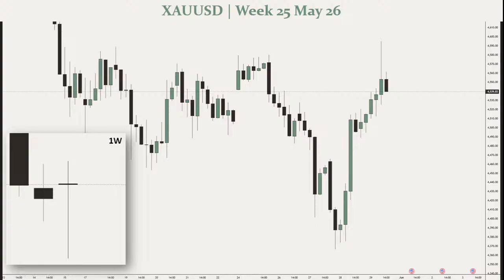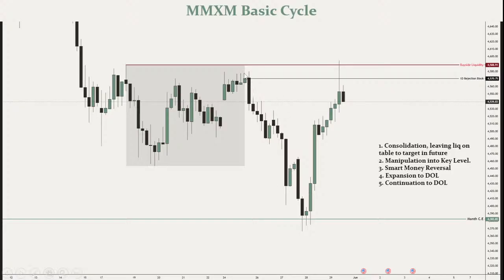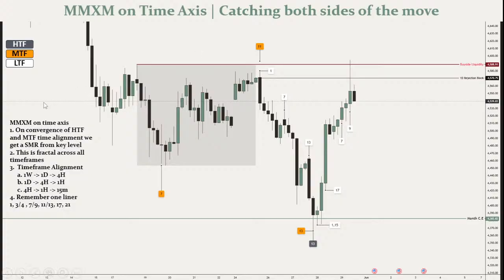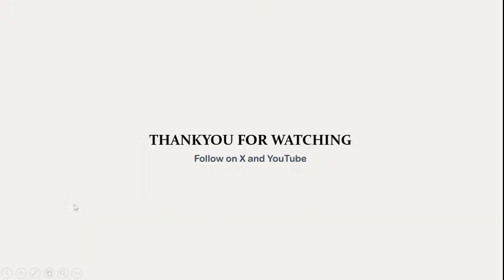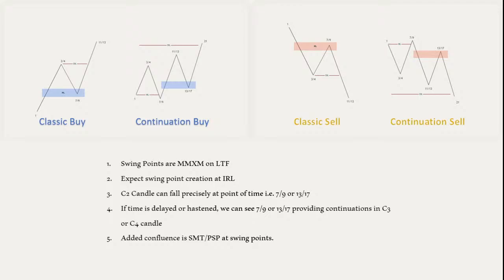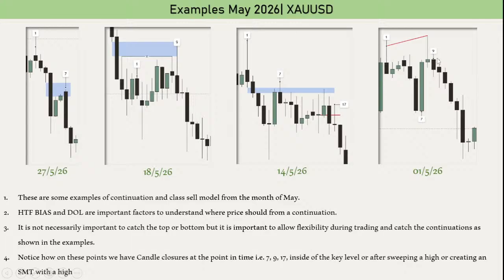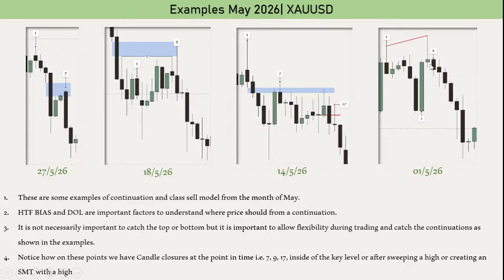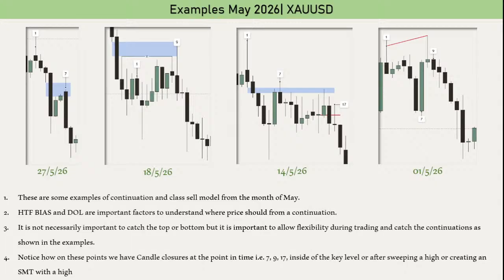End of Journal for month of May | XAUUSD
📓 Final Journal Entry – May | XAUUSD Analysis

In this video, I go through the last journal entry for the month of May, and key observations on XAUUSD. I take a close look at how MMXM models, swing points, and time dilation theory models played out on the chart I shared. If you're into smart money concepts and institutional order flow, this one’s for you.

🔍 What’s covered:

MMXM models in recent price action

Swing points and market structure shifts

Time dilation theory applied to XAUUSD

Final thoughts on May’s journal

📌 Full chart walkthrough included.

👇 Drop a comment – have you spotted similar models on gold this month?